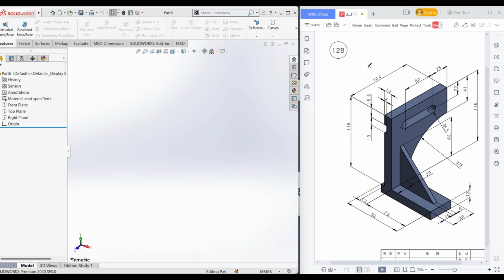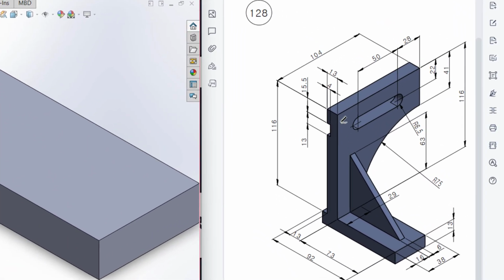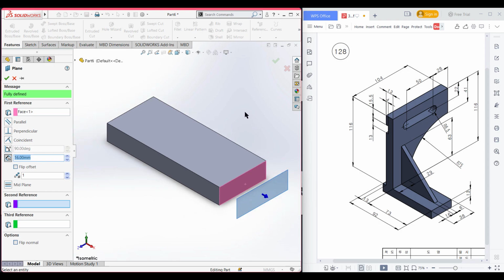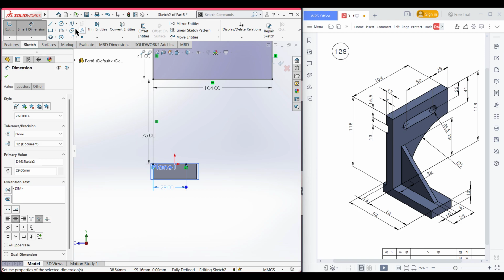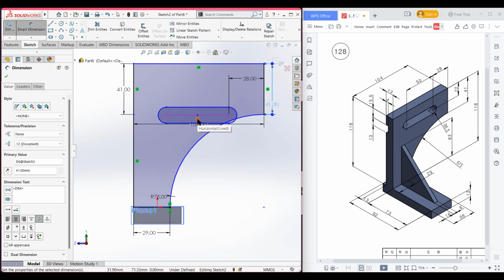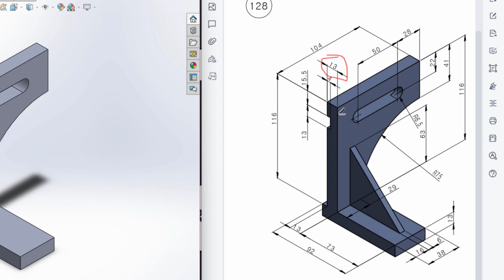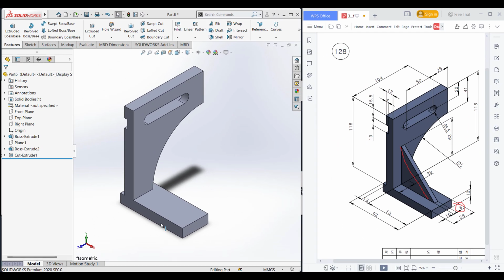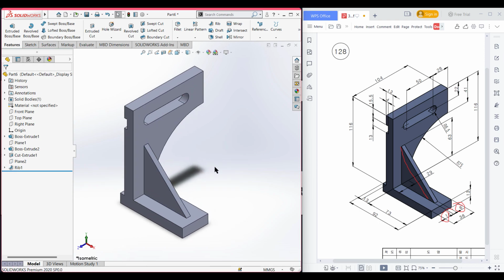SolidWorks | 3D CAD EXERCISES 128 | StudyCadCam | Solution Tutorial